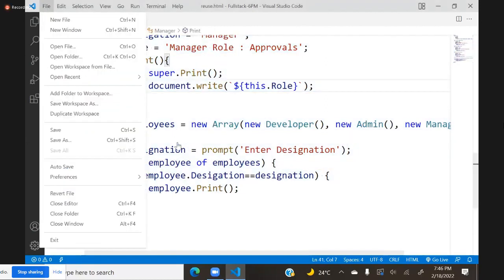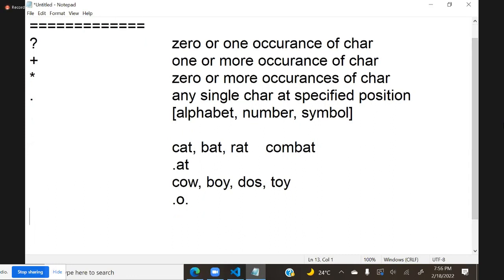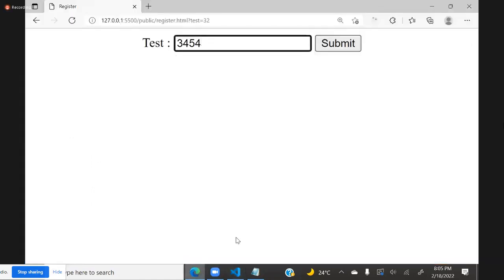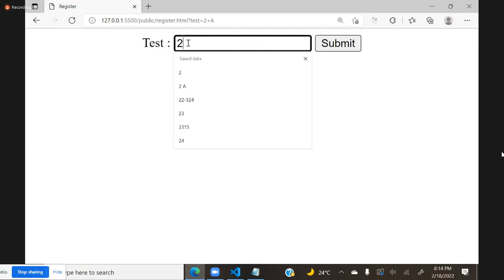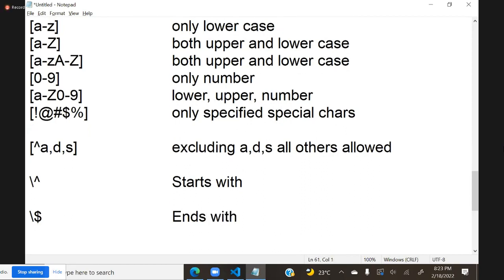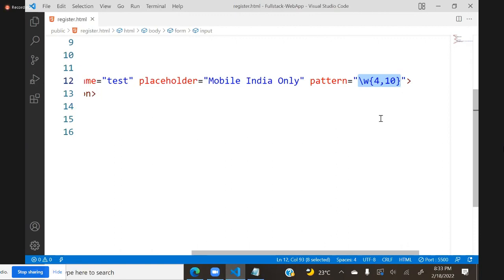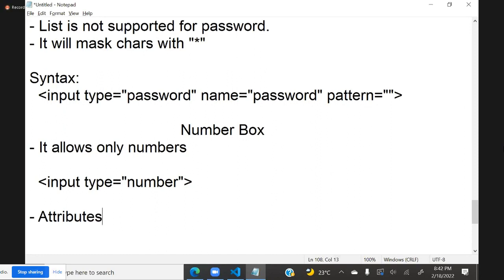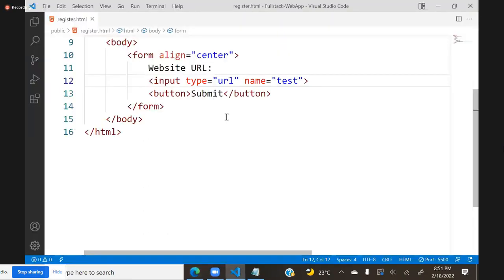DAY 18 HTML Forms Input Type control